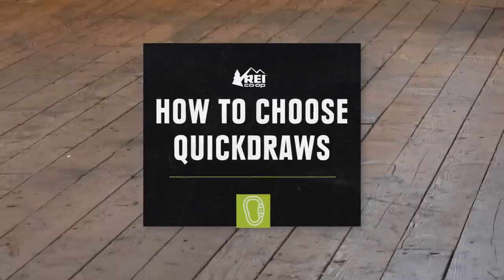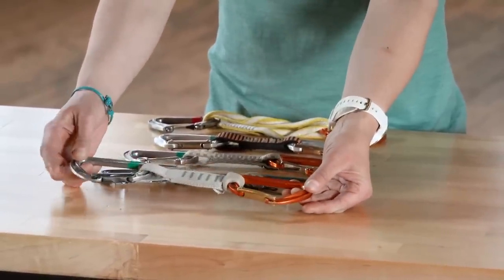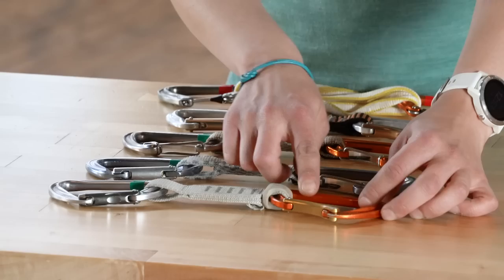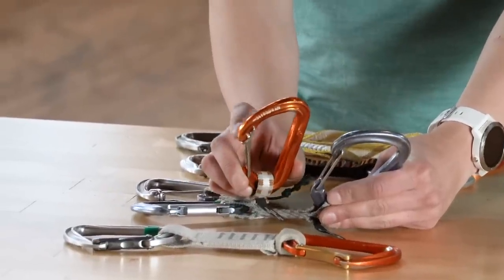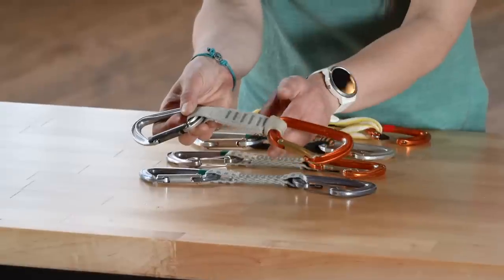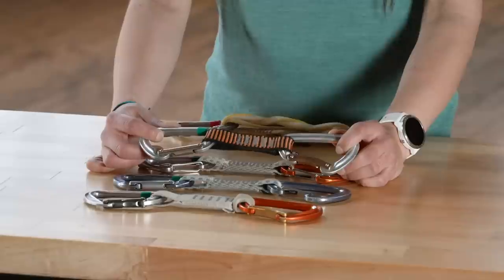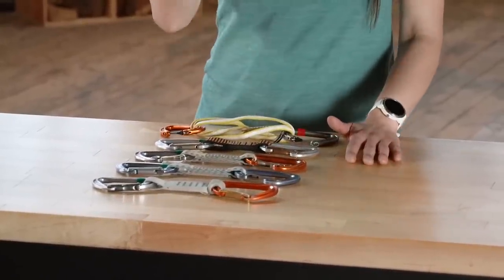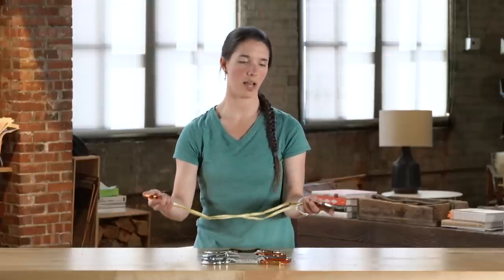How to Choose Quickdraws || REI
Should you get nylon or dyneema dogbones? Straight, wire or bent-gate carabiners? Choosing quickdraws may sound complicated, but in this video, Miranda talks through your options so you can pick the best quickdraws for your rack. Check it out, then head to your local REI to get geared up for the crag.